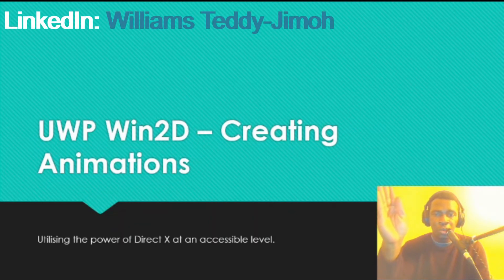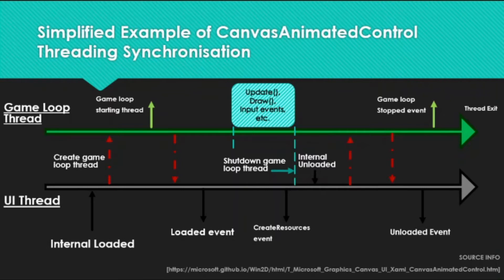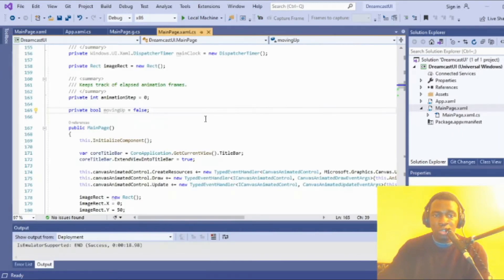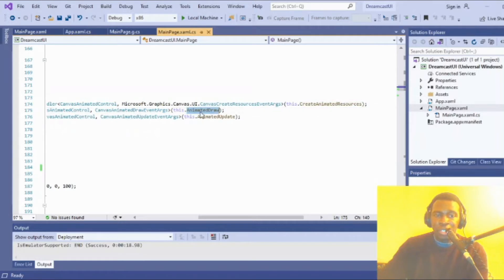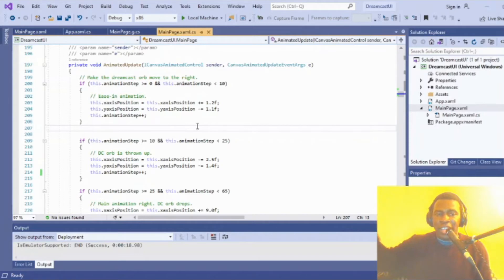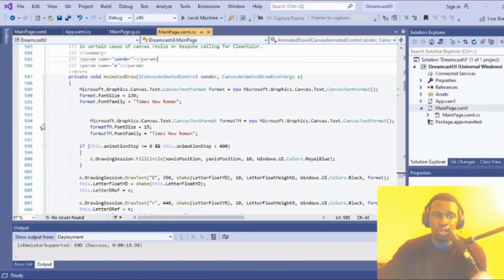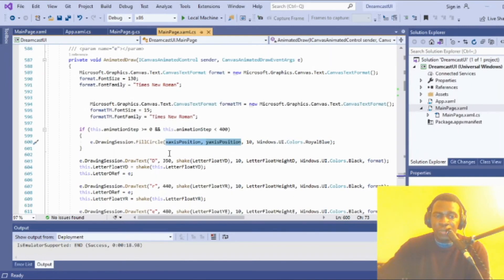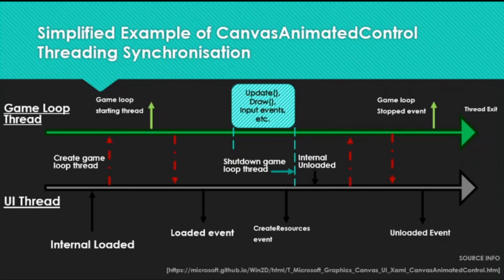UWP Win2D - Using the Canvas Animated Control (Accessible Direct2D)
Greetings, Will here. In this video I go through a little bit about the Win2D API and how the Canvas Animated Control works under-the-hood, as well as how to use it in practice.

Connect with me also on LinkedIn and dash me a message if you want to chat, or talk about some of the offers going at the moment via my freelancing (More info is at my LinkedIn)